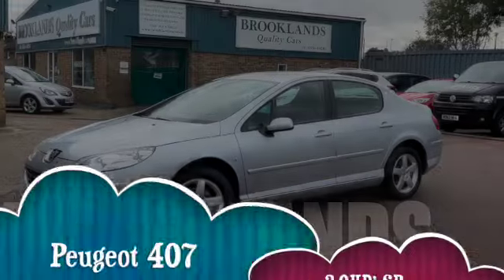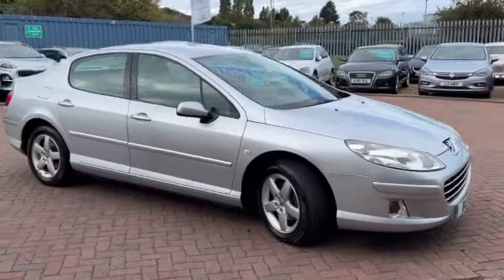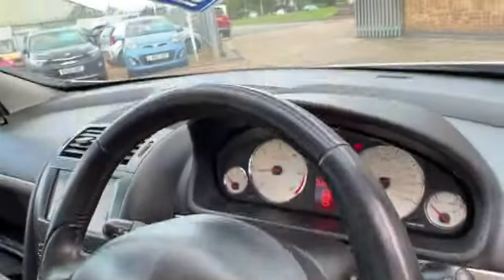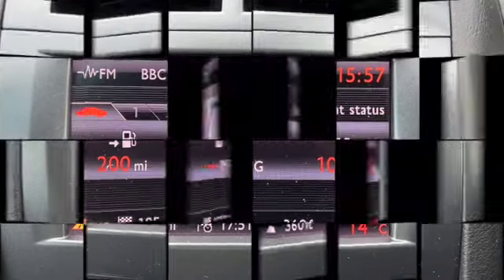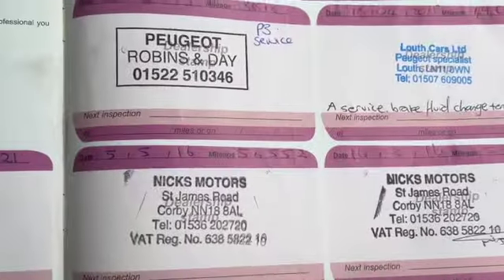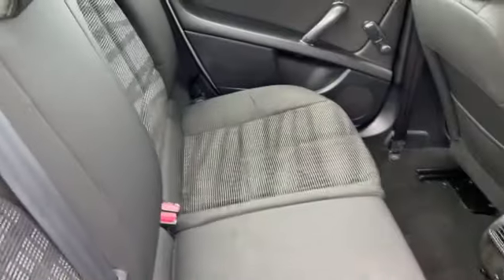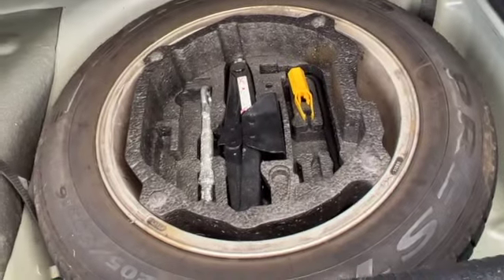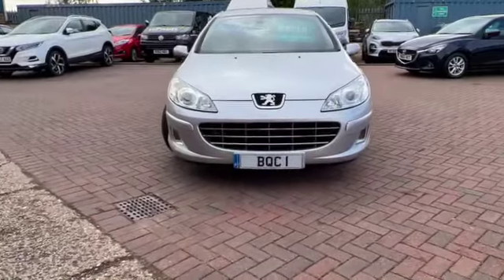Brooklands Quality Cars-Peugeot 407 SR 2.0HDi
Peugeot 407 SR 2.0HDi 2009 09 finished in Aluminium Silver with 107140 miles £3295